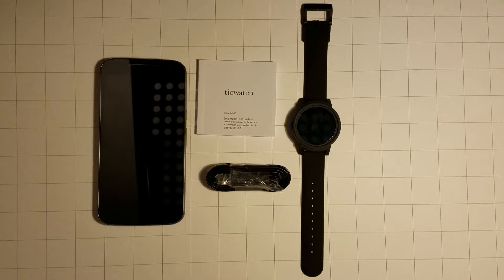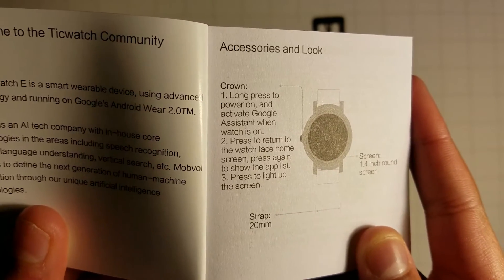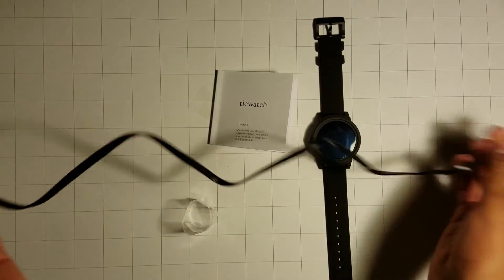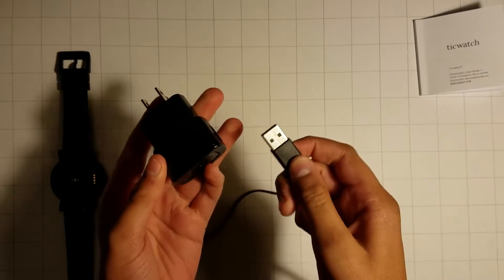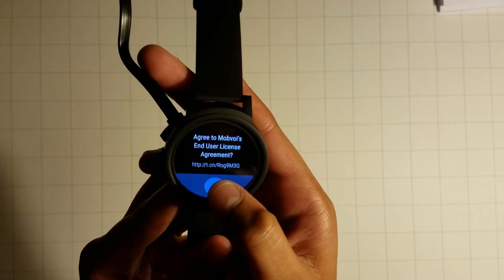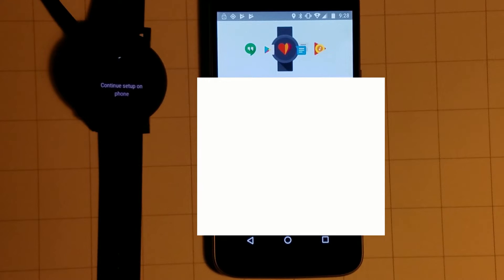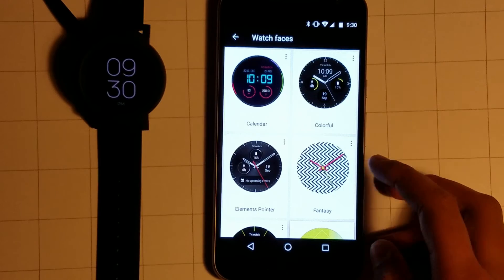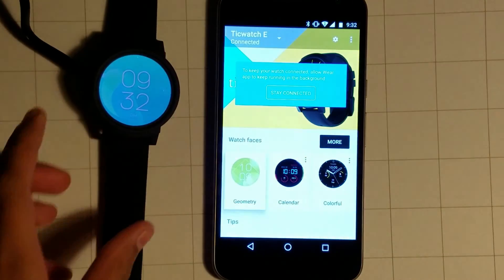How to Set Up Your Ticwatch E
Over 99% of the people who watch my videos are not subscribed, so if you're not subscribed please consider subscribing! (By the way, my new videos are of much better quality than this one!)